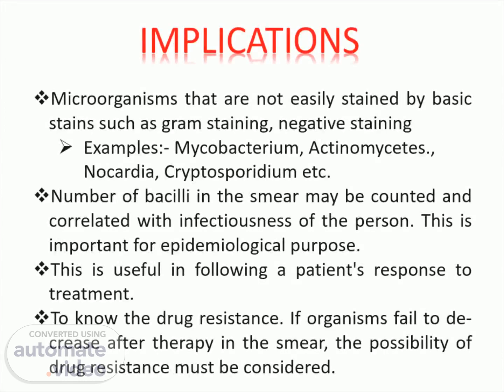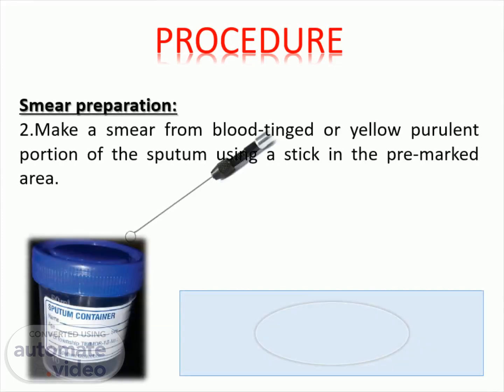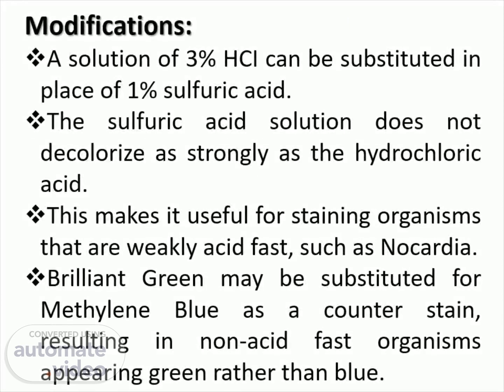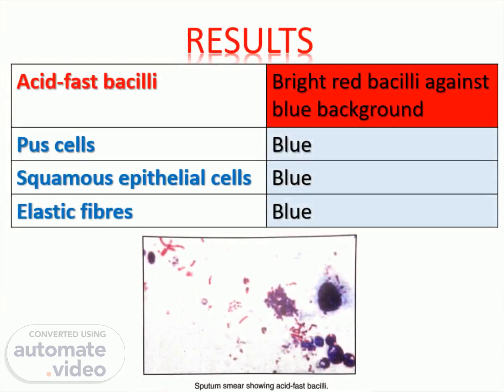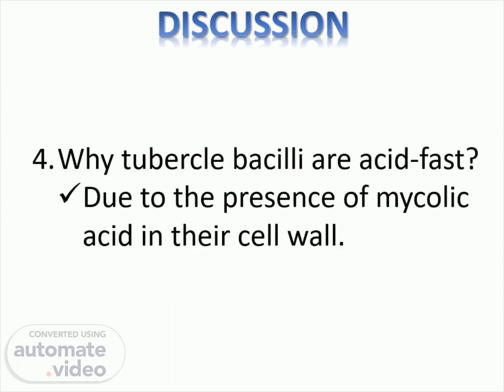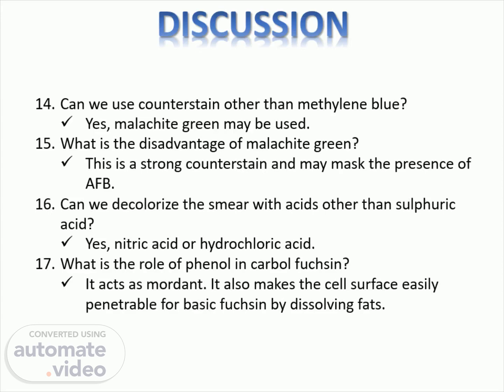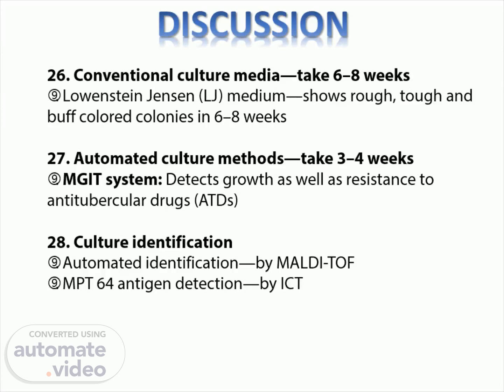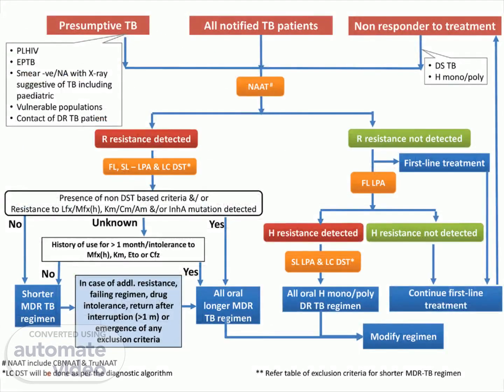AFB STAING DISCUSSION